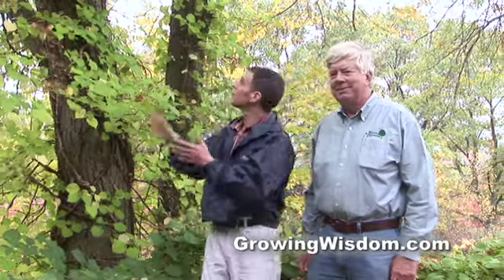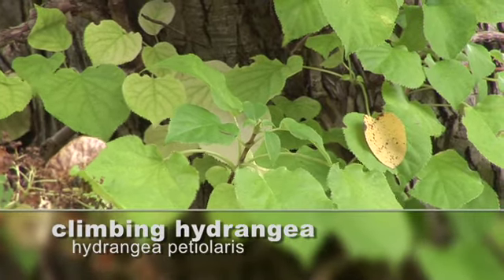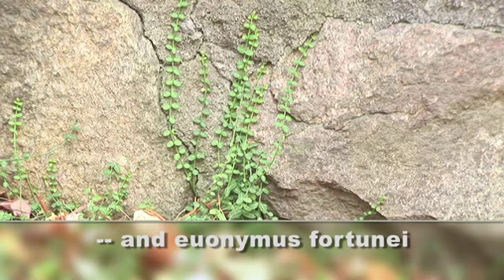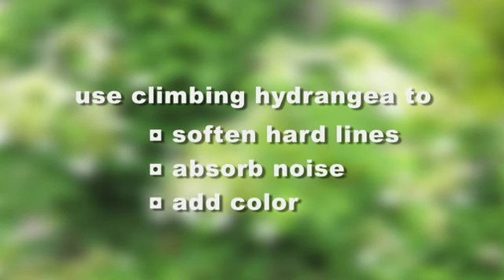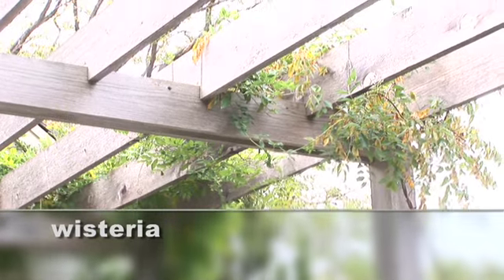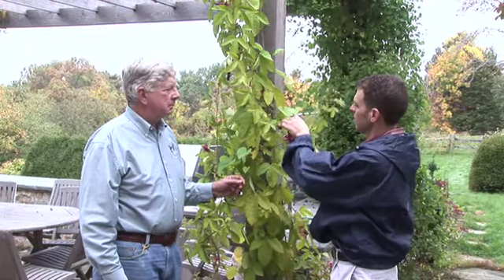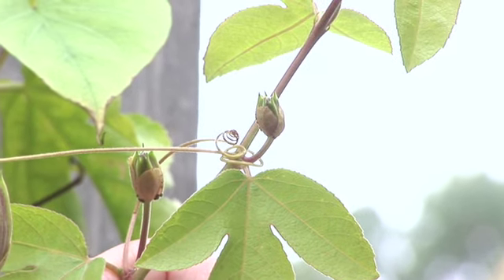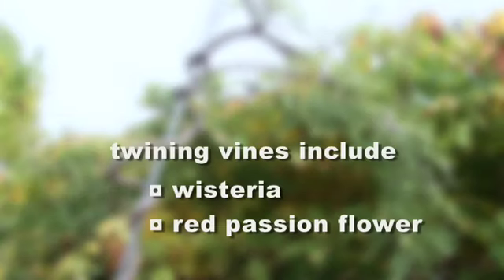Finding the Right Vine for Your Garden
Vines are beautiful, but can be problematic. Learn about the different types of vines and their different ways of attaching themselves to their supports, so you can identify the one that will work best for you.